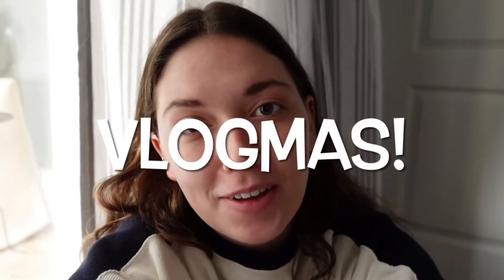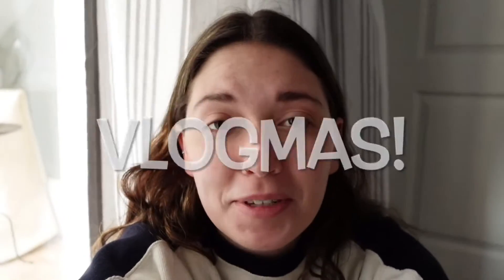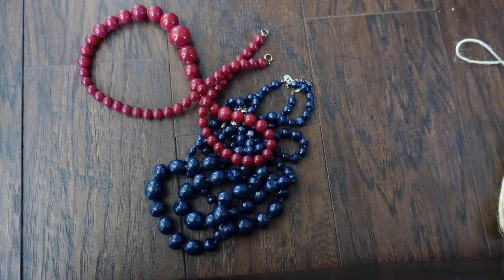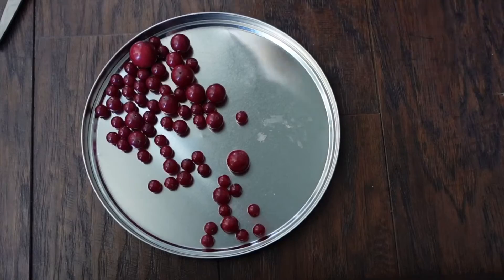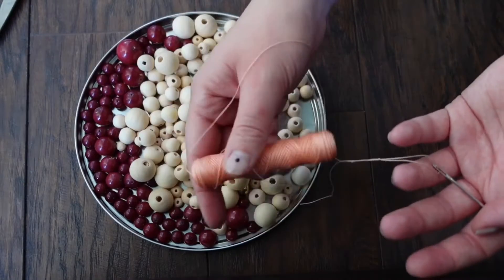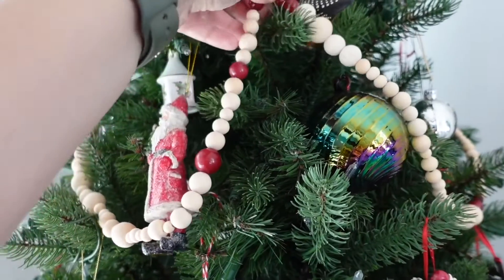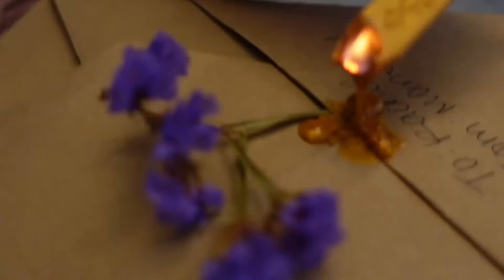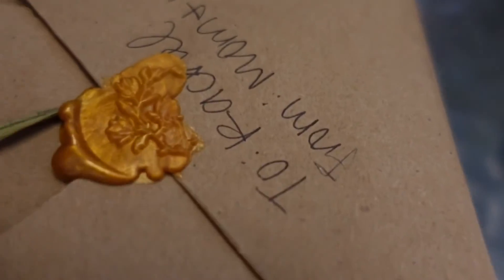FESTIVE WOOD BEAD GARLAND // Vlogmas Day 1!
VLOGMAS is back! Join me this holiday season as I post videos for the 25 days of Christmas! In this vlog, I am making a wood bead garland, perfect for decorating your home for the holidays.